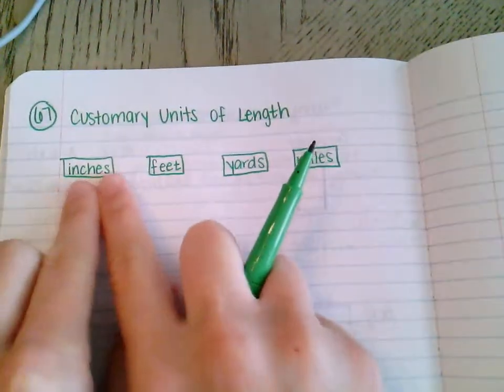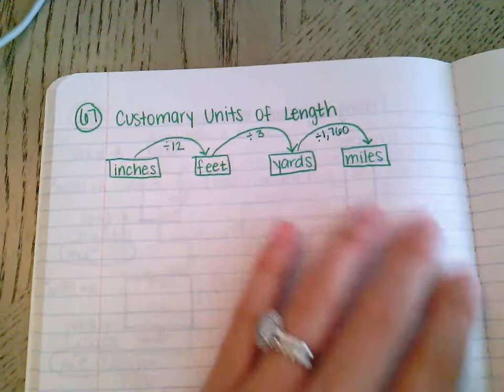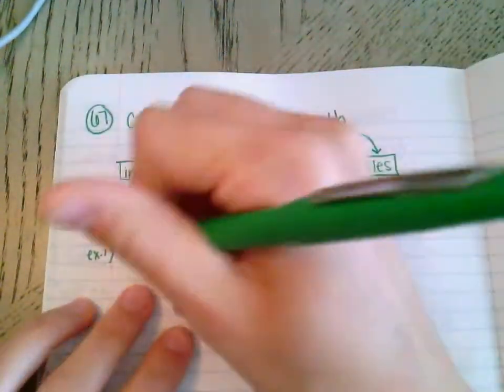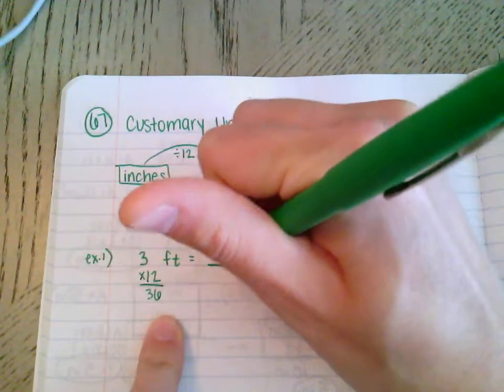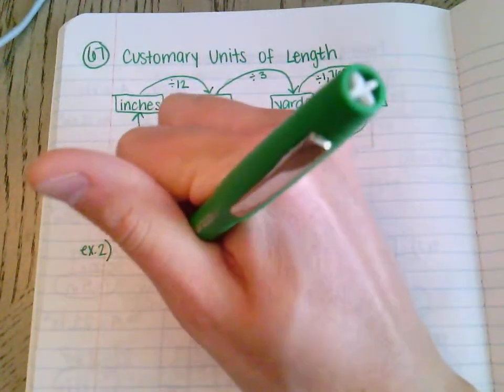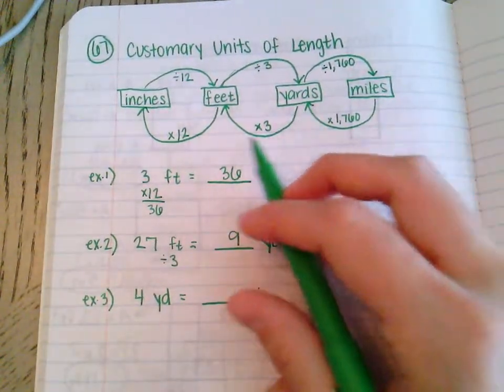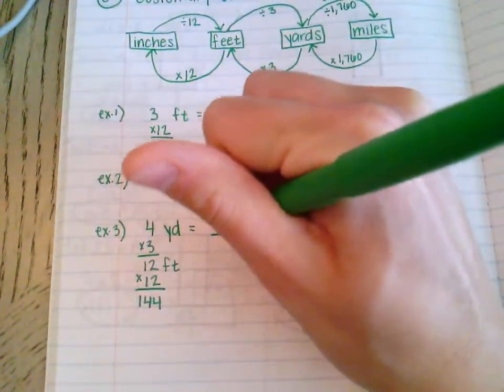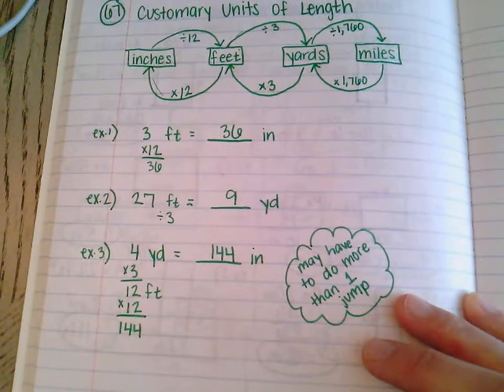Customary Units of Length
Mrs. Helow's math lesson on customary units of length and how to convert them!